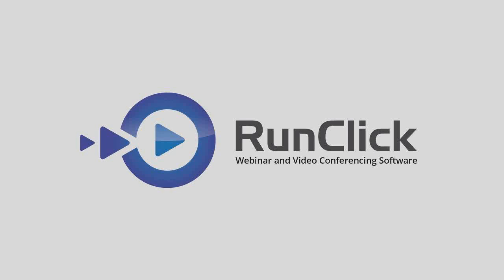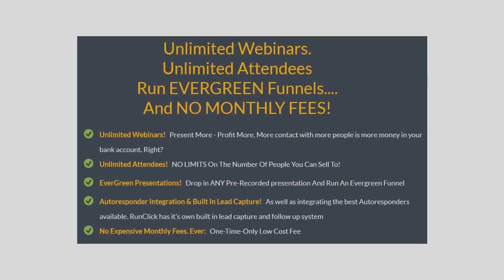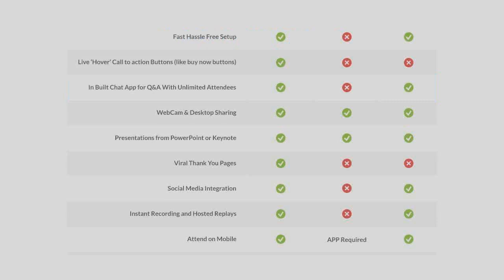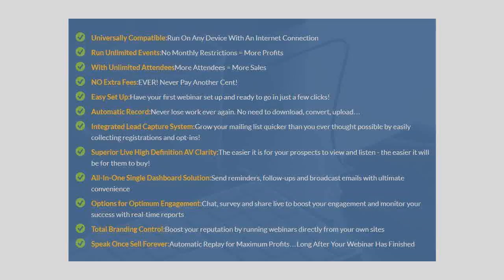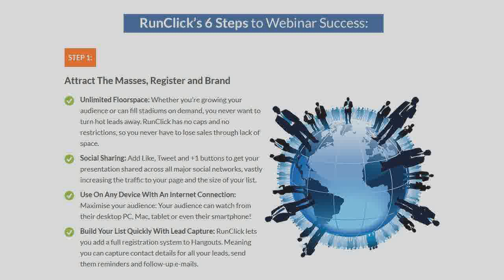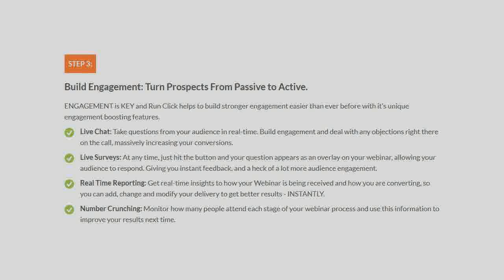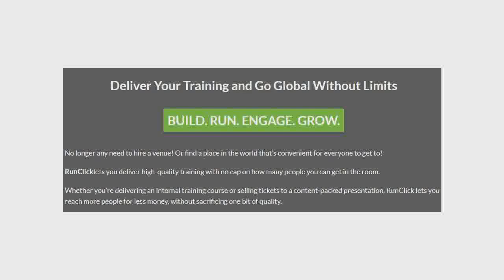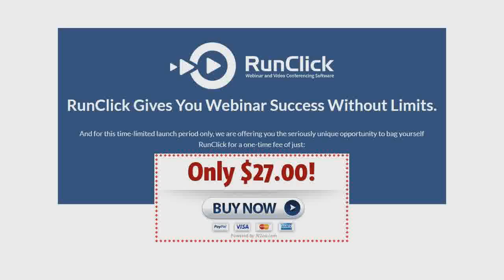RunClick Webinar Plugin Video Conferencing Software Download Review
Google Hangouts are actually increasing in recognition. It’s likely, that if you have not been on one lately, you have been invited to one, or know about them. Hangouts are usually brilliant for so many things - consisting of demonstrations, releases, back-up and support.

Hangouts happen to be lacking several parts to help make them a significant alternative to popular webinars. This really is just what RunClick does. RunClick Webinar Software program provides the pieces of the puzzle which are ABSENT from Google hangouts for making this an essential player.

Plug 'N Play ease - set up hangouts in 5 steps through your Wordpress dashboard.

Deliver email messages to signed up event attendees - ensuring that those who no longer MISS OUT ON the hangout - getting more visitors to the presentation punctually.

Maintain total BRANDING Management - This really is enormous - due to the fact RunClick embeds the hangout within your web site, the individual is viewing via youtube while you live stream the presentation, however the branding is all controlled solely by the site. (massive!!)

Follow Up Email System Integrated - Following the event, send people automated thank you emails plus a link to the replay (automatically created by youtube)

In addition to implementing Run Click to market and benefit GREATER than you ever have previously, you can even apply it to build up the contact you might have in your everyday business life, making meeting and teaching much easier than in the past, and that is priceless when you operate internationally!

webinar and video conferencing software
webinar and video conferencing software download